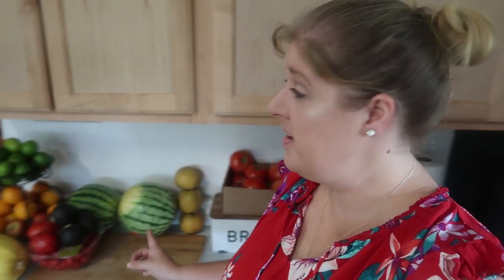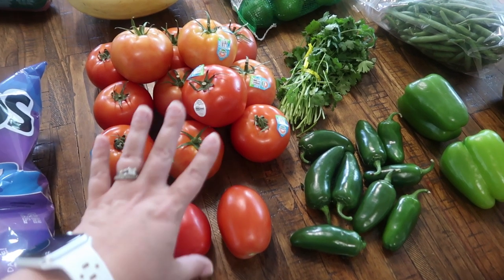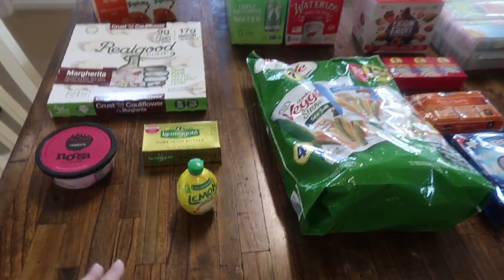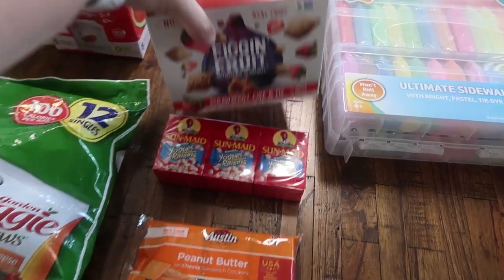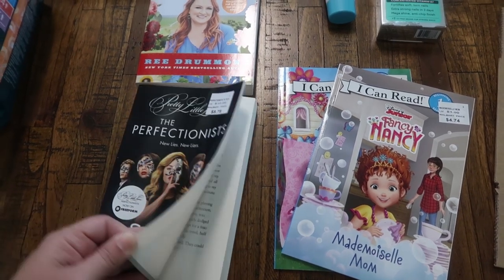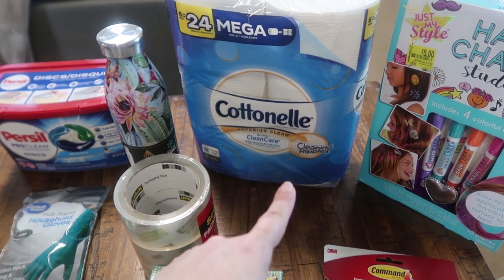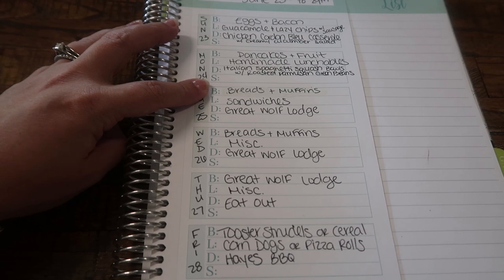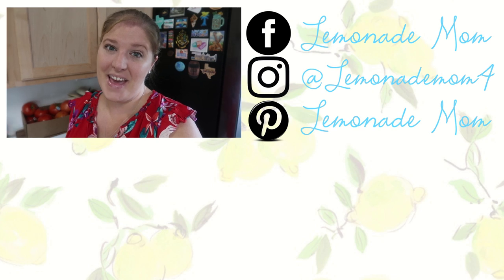WALMART & HEB GROCERY HAUL 🛒WEEKLY MEAL PLAN 🍋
Hey guys! Every Saturday I share my grocery haul and weekly meal plan for my family of 6. This week I shopped at Walmart and HEB for my grocery haul.I'm also sharing the non food items I picked up. This week we are going on a road trip to Great Wolf Lodge so don't have many meals planned, but I still managed to spend over $70 in produce!

I ended up getting $9.45 back from ibotta! Check out their site to see what you can save.